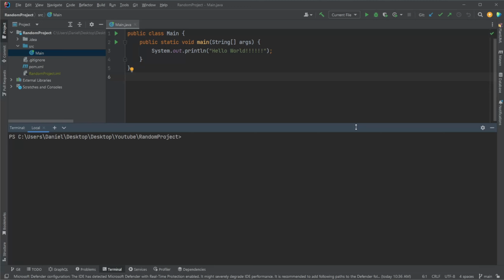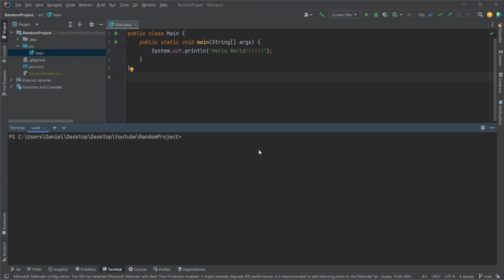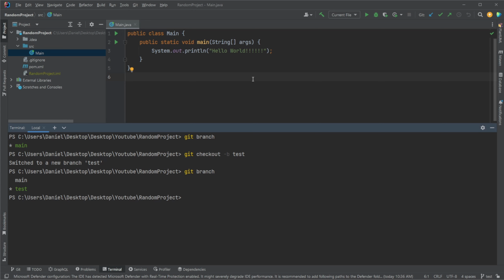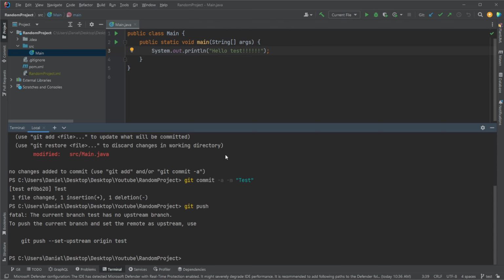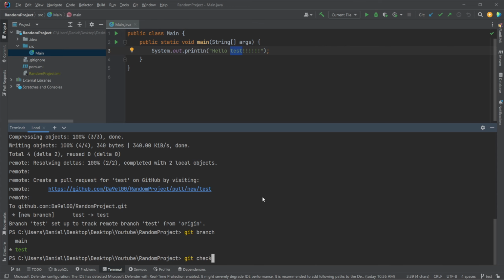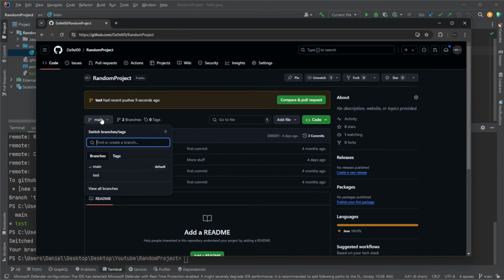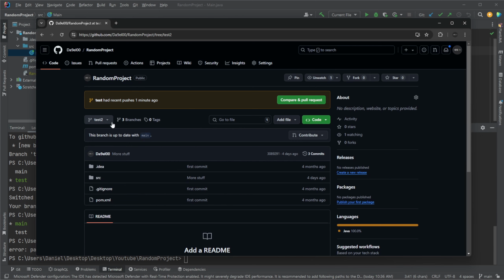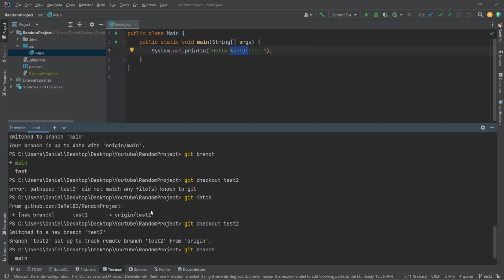Git CLI #3: How to create your first GitHub Branch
We are now able to create git branches and we have some basic commands to keep in mind:

Seeing local branches: `git branch`
Creating a new branch: `git checkout -b "branch name"`
switch to branch: `git checkout "branch name"`